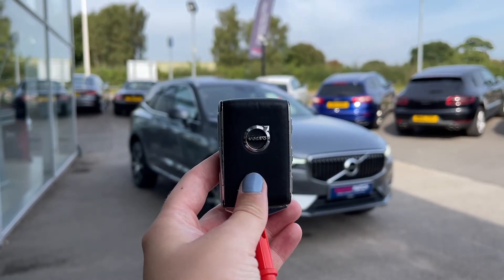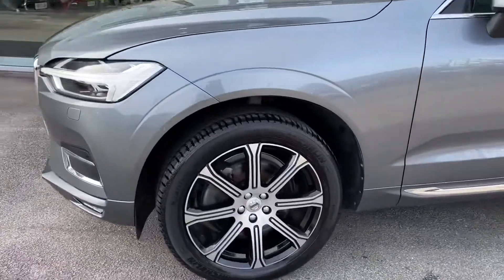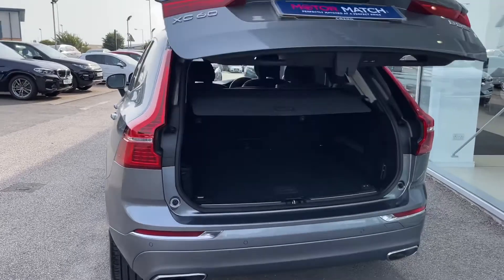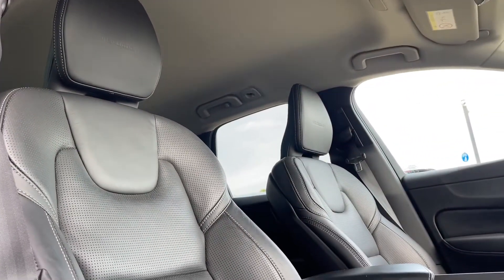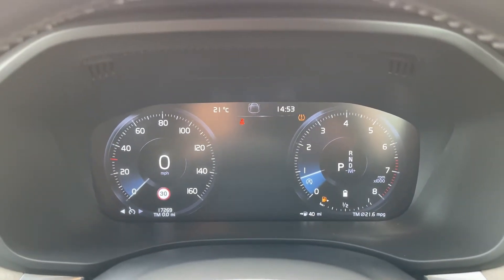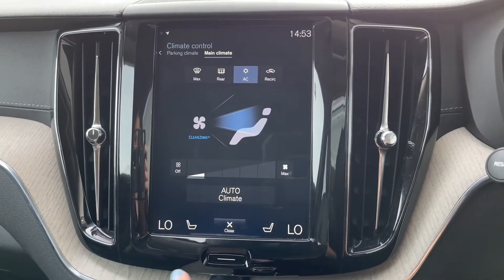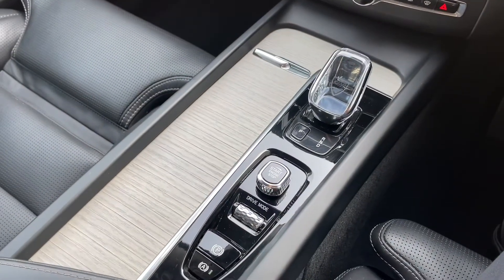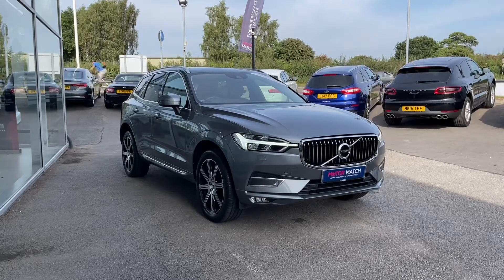Used Volvo XC60 2.0 Petrol Hybrid Automatic Inscription Pro AWD at Motor Match Stafford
This superb Volvo XC60 is now available at Motor Match Stafford.
If you have been looking for a spacious, reliable car that also comes some out of this world high tech features, then this is the car for you.

Some of the fantastic features included with this car are:
- 2-Zone Electronic Climate Control
- 9in Centre Console Touch Screen
- Automatic LED Headlights
- Bluetooth Handsfree System
- Drift Wood Inlays
- Sensus Navigation
- High Performance Sound
- 20in Alloy Wheels - 8 Spoke - Diamond Cut-Black

0:00 - Intro
0:36 - Exterior Tour
1:01 - Rear Seats Tour
1:17 - Boot Space Tour
1:57 - Interior Tour
2:24 - High Tech Features
4:22 - How to contact us